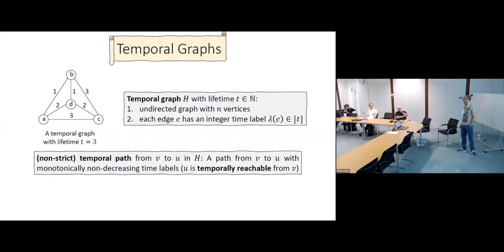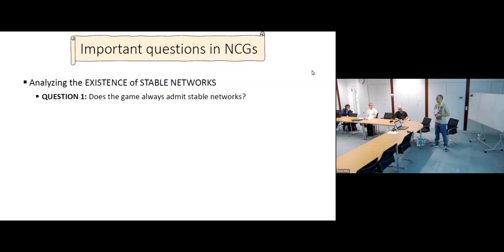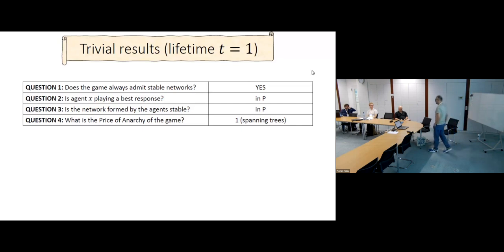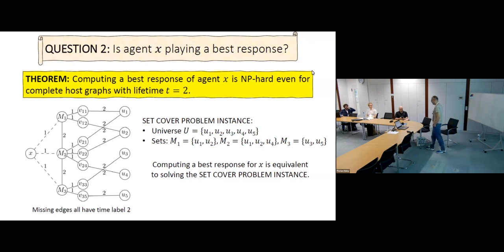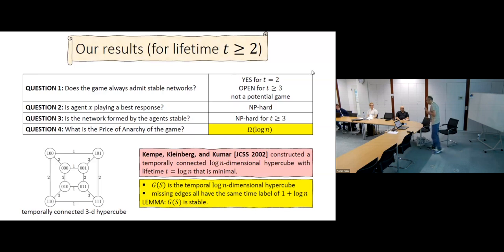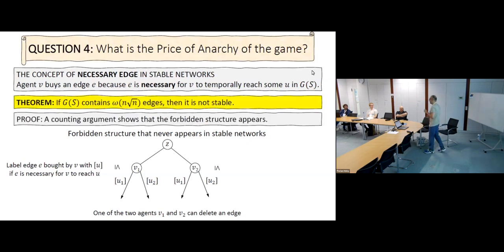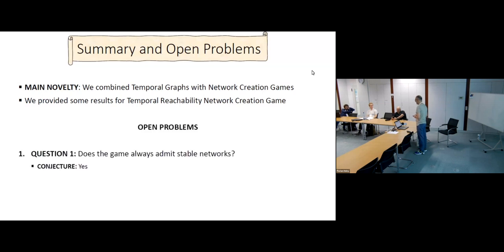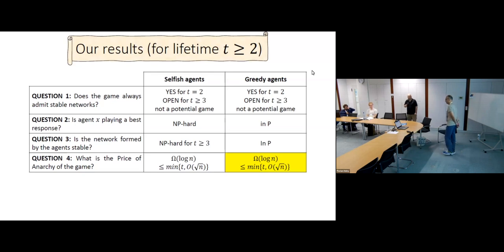Davide Bilò - AATG ICALP 2023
Talk of Davide Bilò during the ICALP 2023 satellite workshop "Algorithmic Aspects of Temporal Graphs VI"